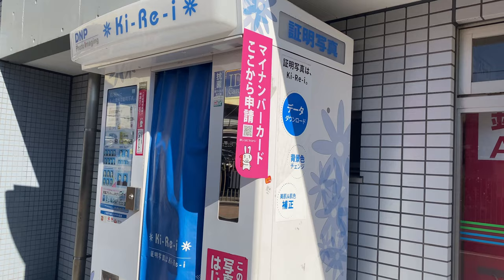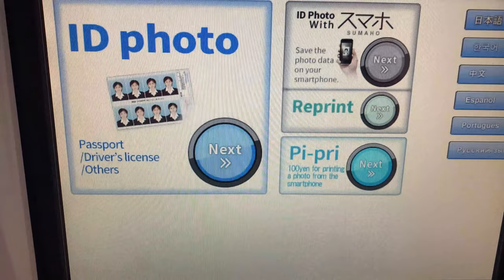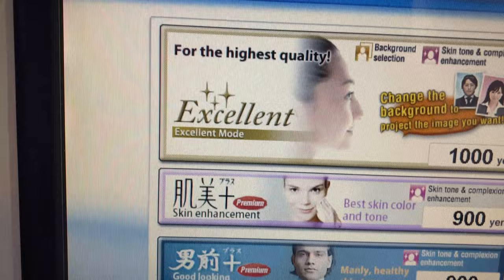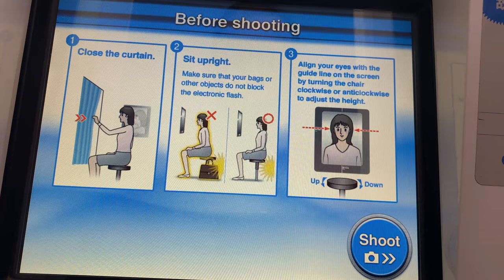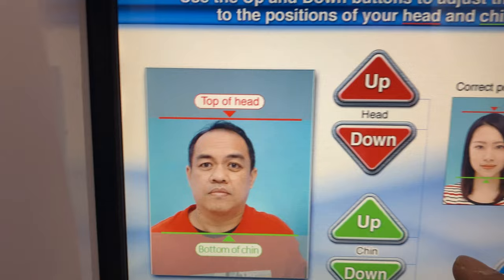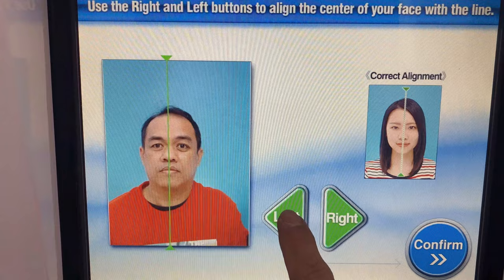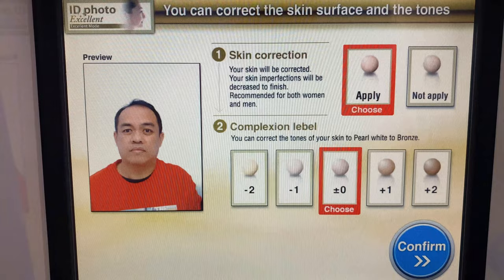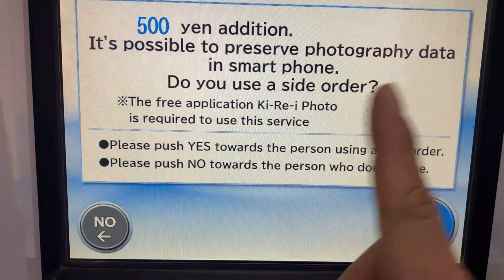QUICK AND FAST: JAPAN INSTANT PHOTO BOOTH KIREI II The wonderer of japan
In Japan it is amazing that so many ID photo machines especialy at the train station. I sometimes have use this machines, and very good quality and speed! Japanese quality is very high!
This is ID photo machine called "Ki-Re-i" literally means beauty!

This PHoto Booth machine is very quick and fast, a very good help for people on the rush need of ID.

You can choose the perfect format to use for ID card, passport or driving license for example.

Choose the type of the photo then insert the bill.

This machine has english service so, foreigners have no worry to use in case that you don't understand japanese.

Choose skin correction etc. then take a photo!

The price is usually between 600-1000 yen and the operation is quite easy, In a few minutes the photo will be ready. The quality is very high and beautiful.

Ki-Re-i Photo" allows you to download ID photo data when using a target machine equipped with the [With smartphone] function of DNP's ID photo machine "Ki-Re-i".
Using this application, you can reprint the ID photo data taken with the ID photo machine "Ki-Re-i" on the target machine or save it as a JPEG image on your smartphone.

Must try if you are in Japan. Enjoy watching!

You can reach me in this mail below:
for any suggestion and financial support for better content

Domo arigato gozaimasu!